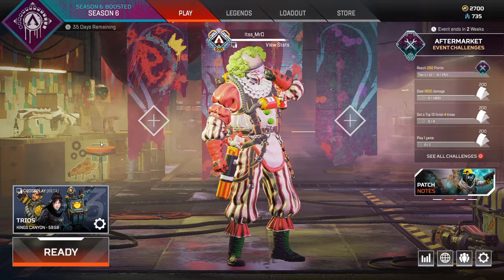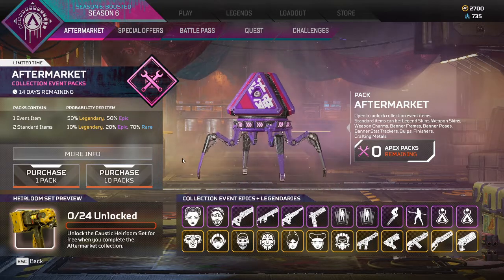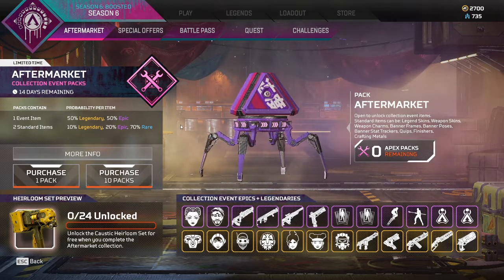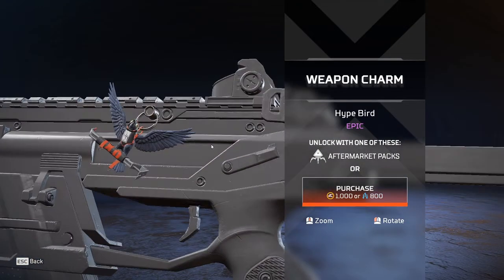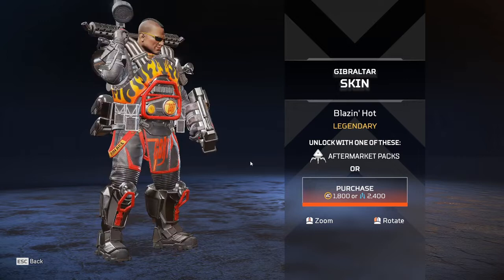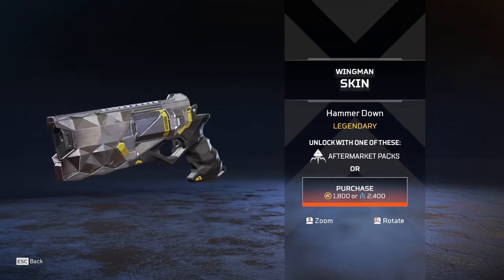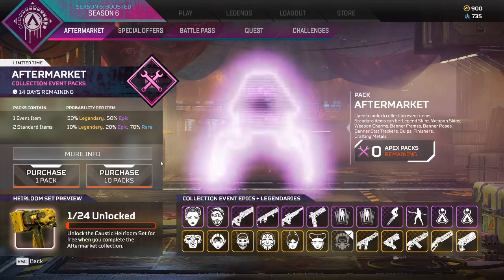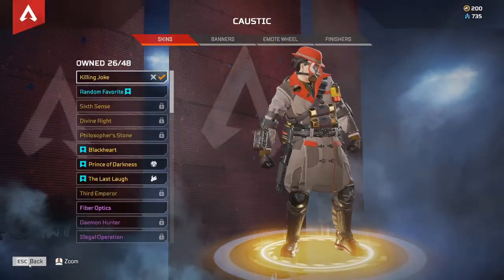APEX LEGENDS AFTERMARKET EVENT & CROSSPLAY HAS GONE LIVE EARLY !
Today for some unknown reason the brand new event has been released nearly 12 hours early so someone pressed the wrong button haha but with that the brand new LTM is not live yet.